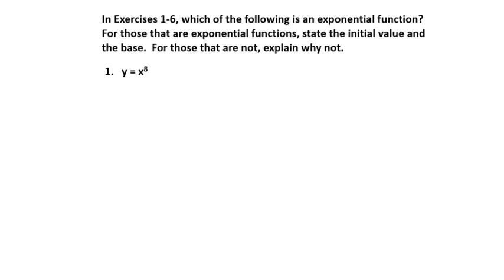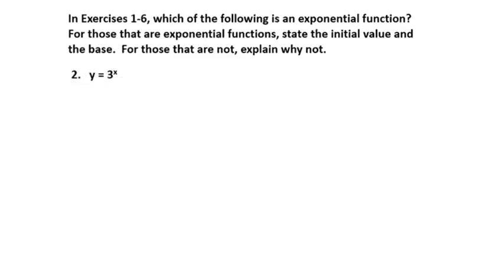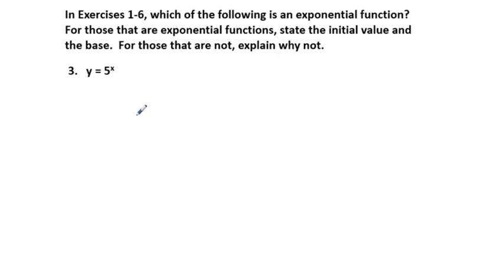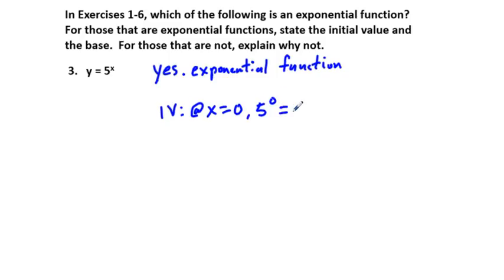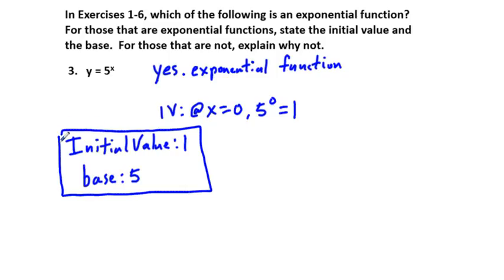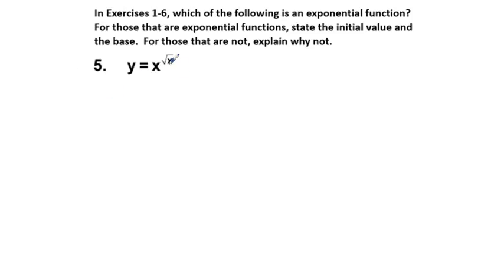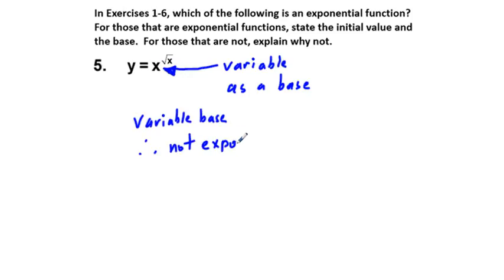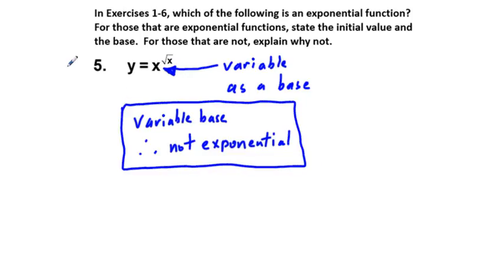Precalculus Chapter 3.1 Exercises 1-12 Evaluate and Determine Exponential Functions